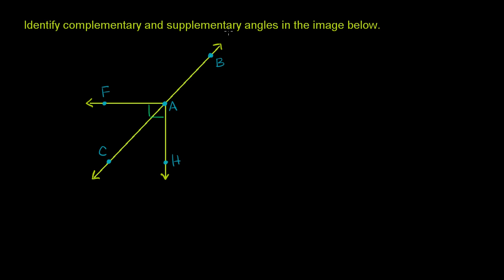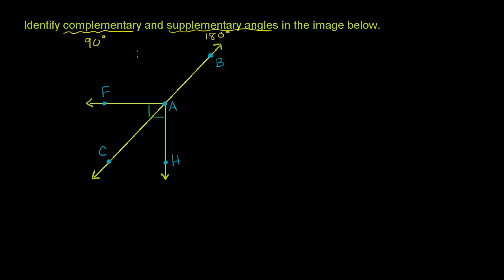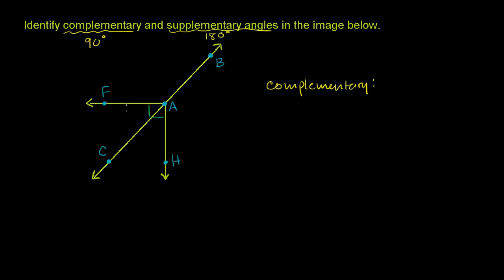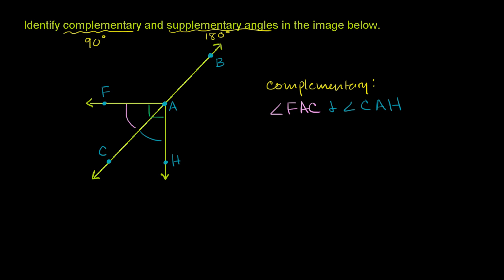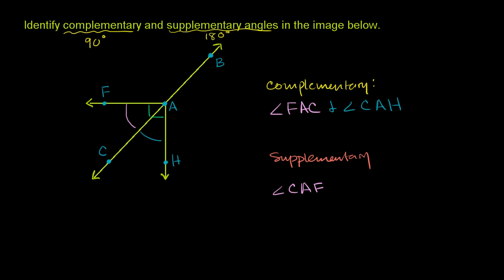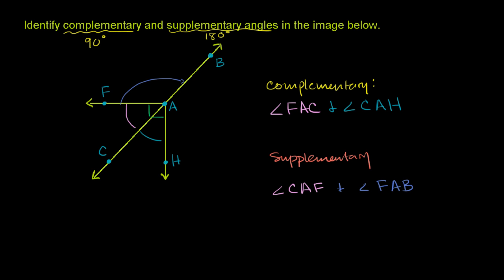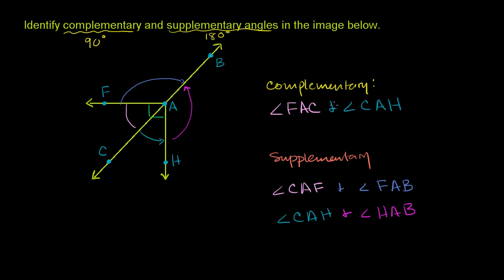Identifying Complementary and Supplementary Angles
u07_l1_t2_we2 Identifying Complementary and Supplementary Angles